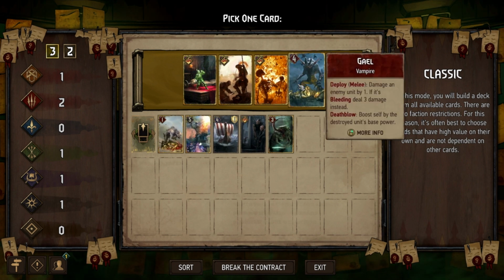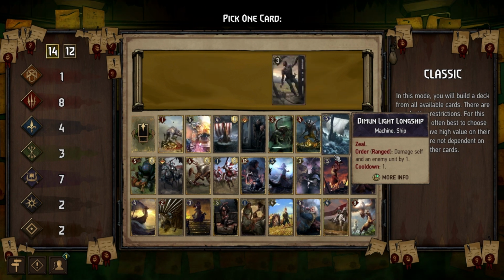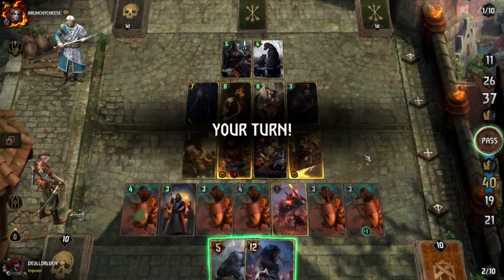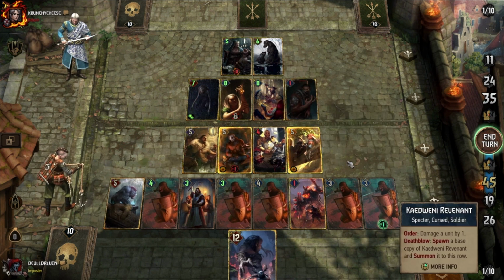Gwent | Standard Arena | Draft Guide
Some tips and tricks I use to get 9 wins hope it helps
Trynet’s Arena Leader Tier List here